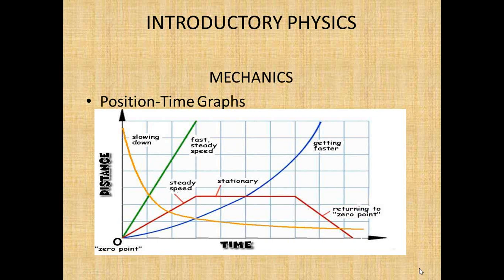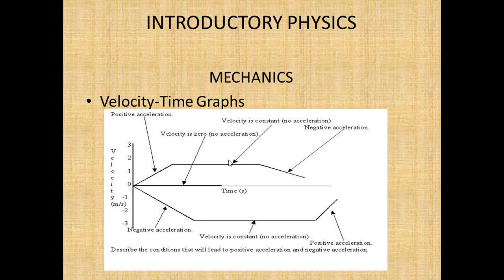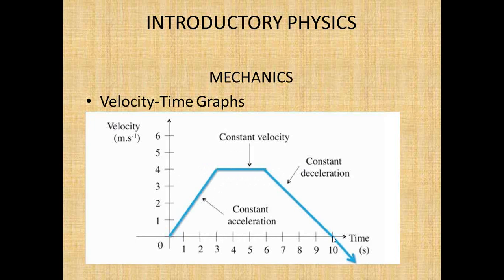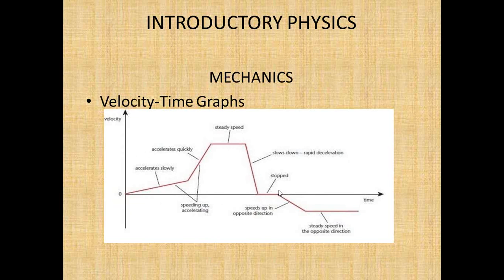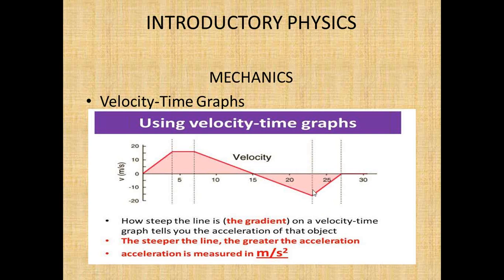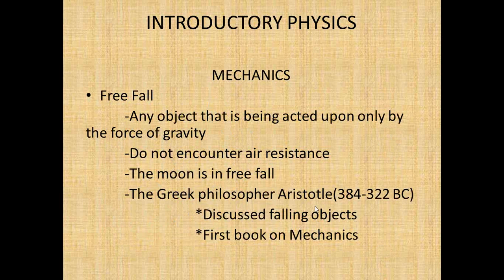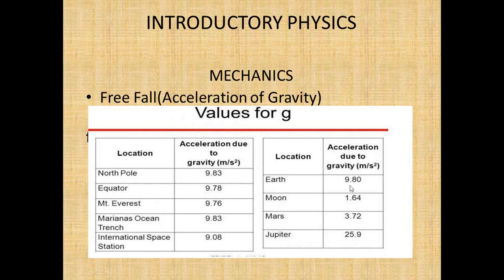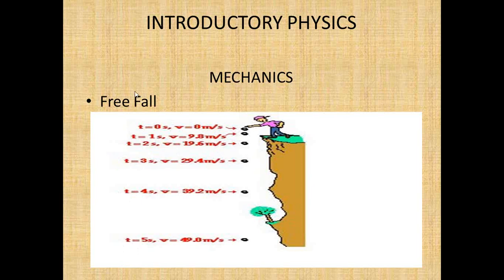2017 12 19 21 51 Introductory Physics